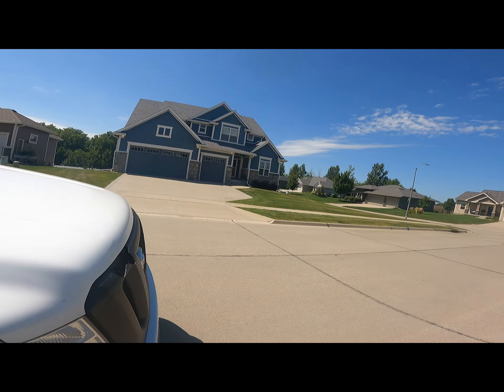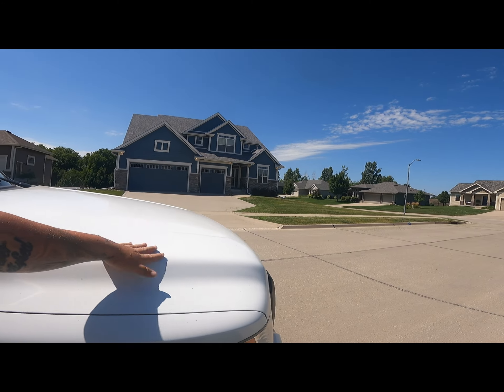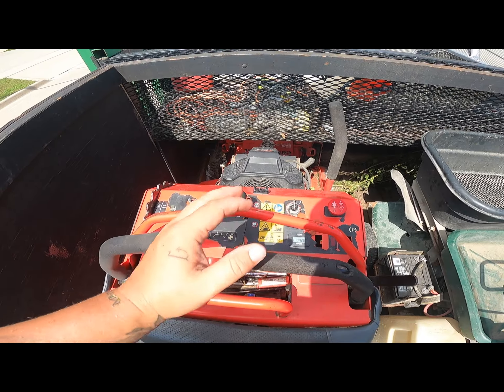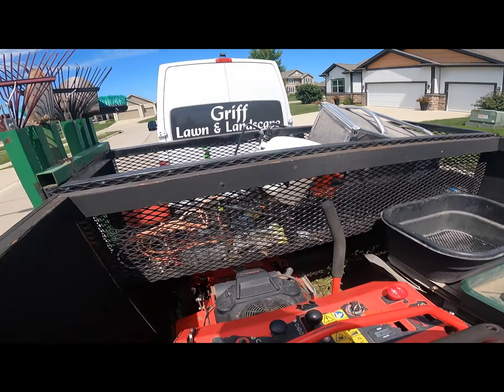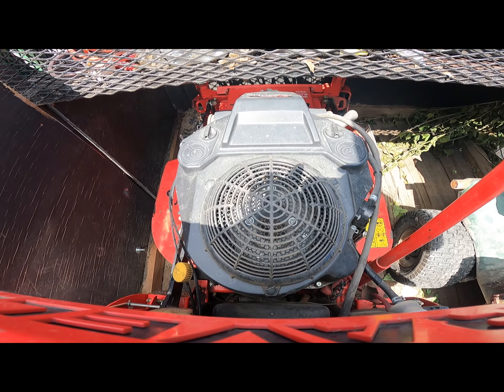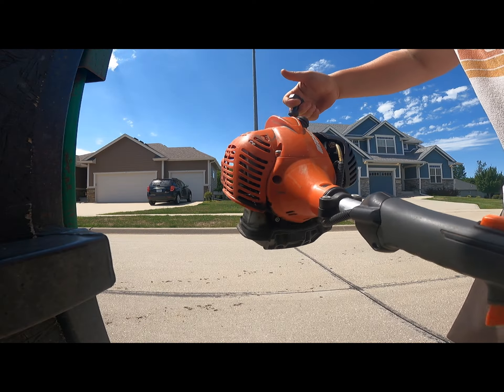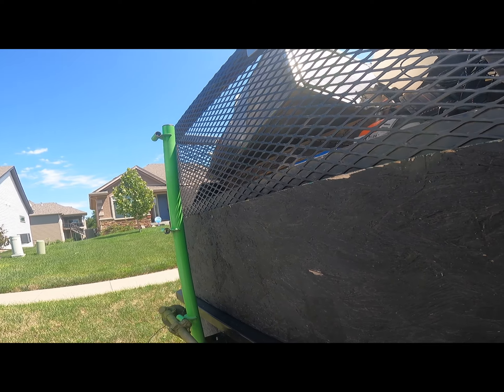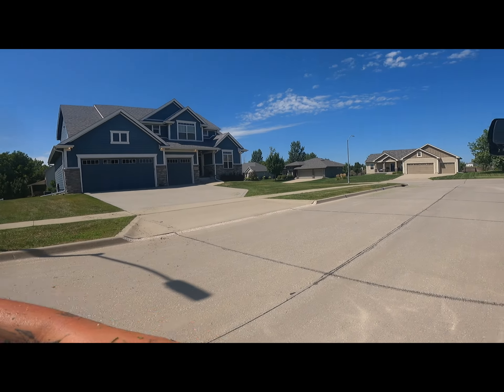Residential mowing in Des Moines, Iowa Griff Lawn Care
Gravely mowers with a quick edit of mowing a residential yard in Des Moines, Iowa